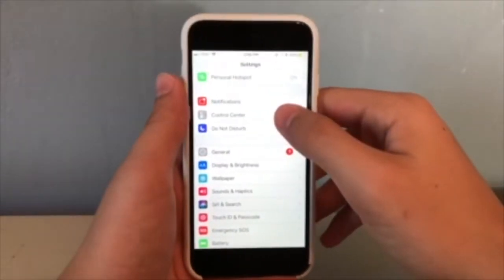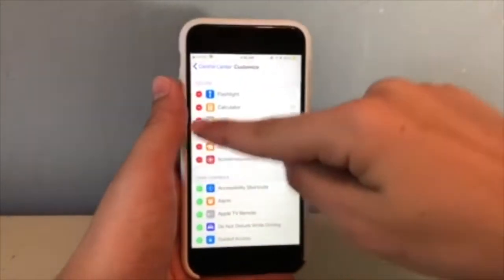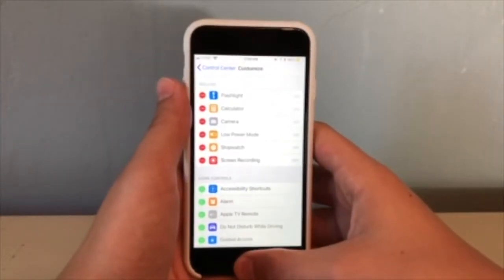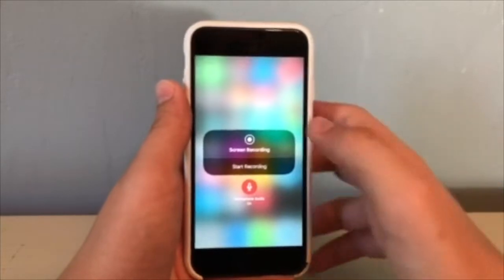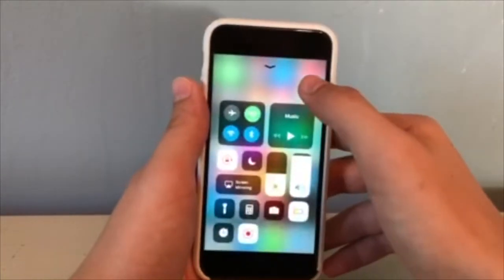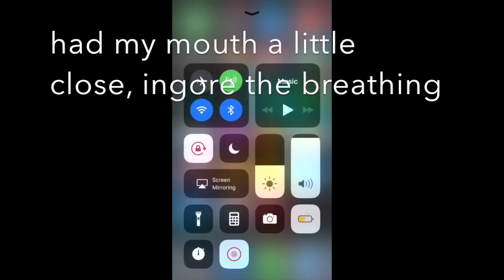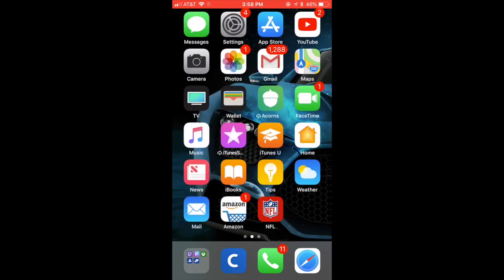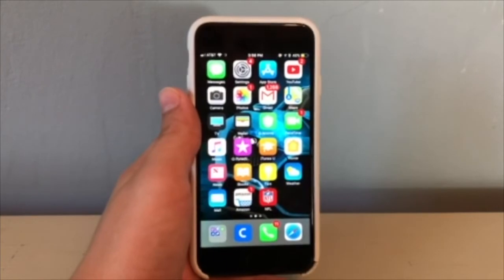HOW TO RECORD YOUR IOS 11 iPhone SCREEN (with voice) FOR FREE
This is a simple tutorial on how to record your iPhone IOS 11 screen with voice for free.

If you need some cheap gaming gear, go check out Frugal Gaming. They will tell you the best, cheap items